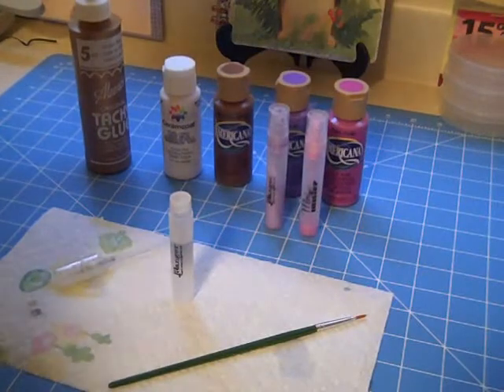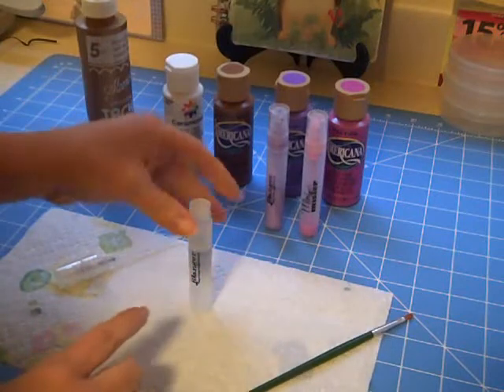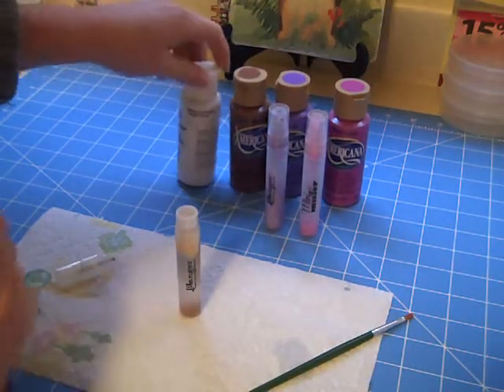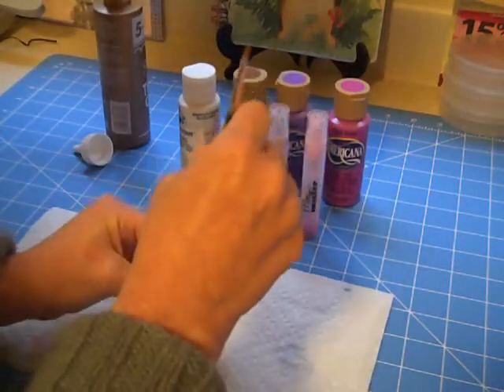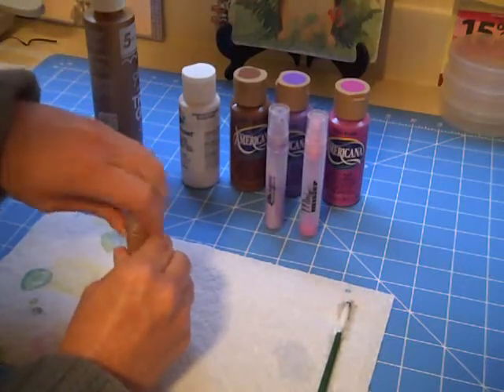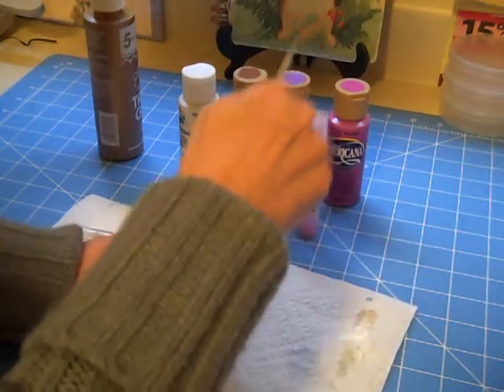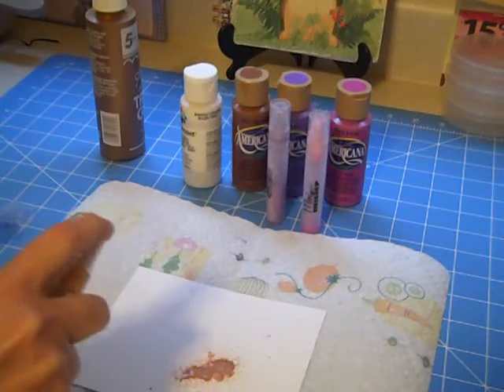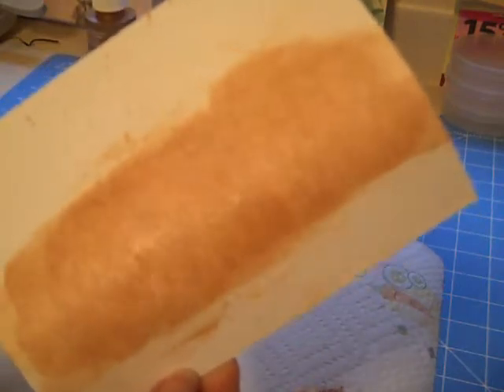Glimmer Mist.wmv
This is a tutorial product technique video showing how to make your own glimmer mist.  I am going to start making videos showing how to make some of the products I use in my other videos.  These videos are meant to help show you how to make some of your own items to help save money.  I hope you enjoy.